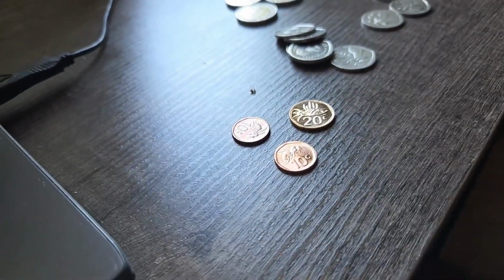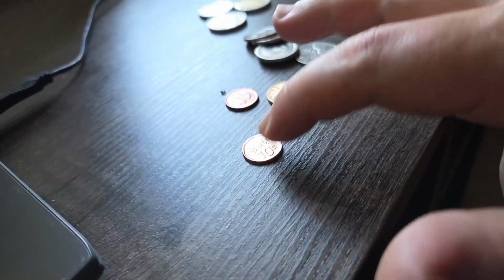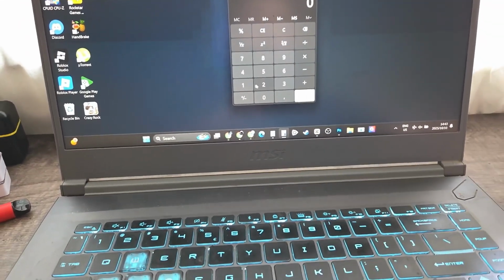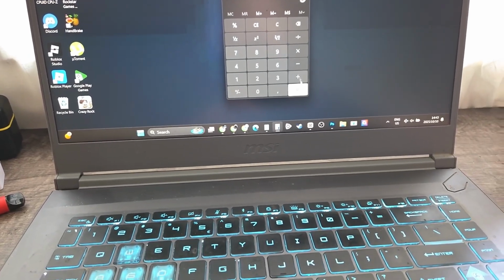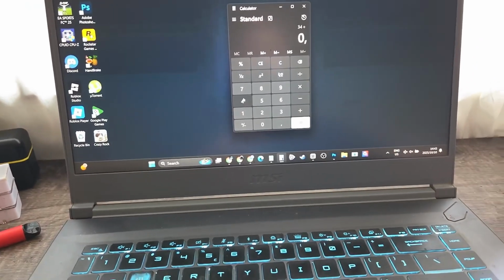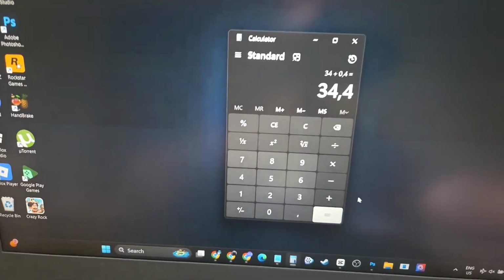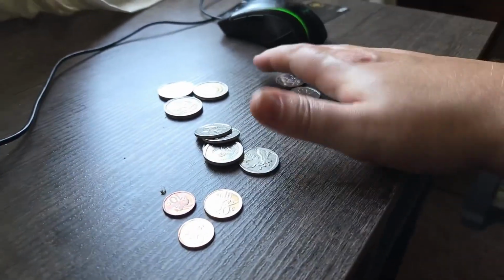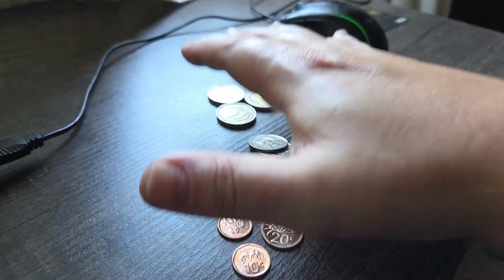How To Count Coins For Beginners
Learn How To Count Coins For Beginners